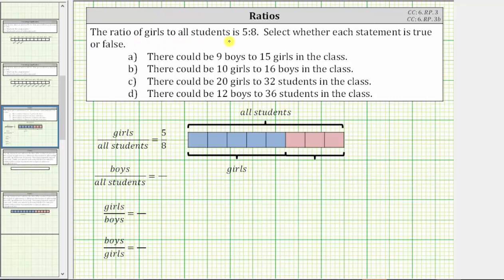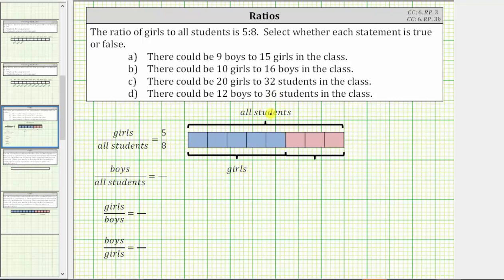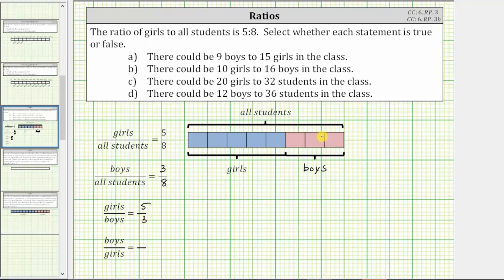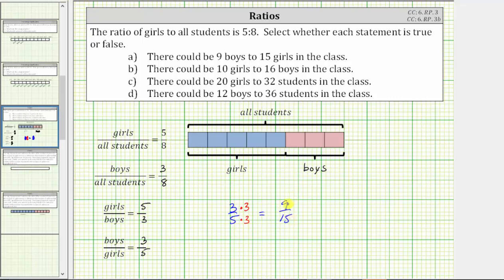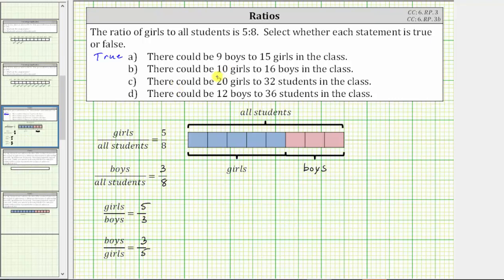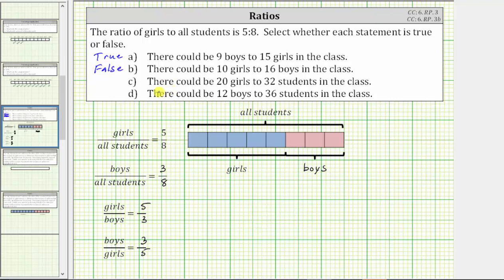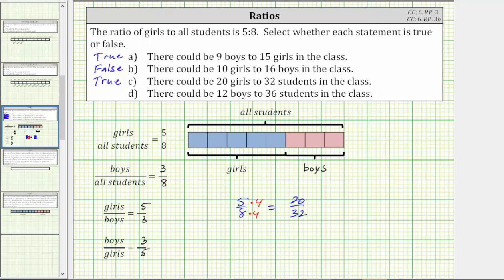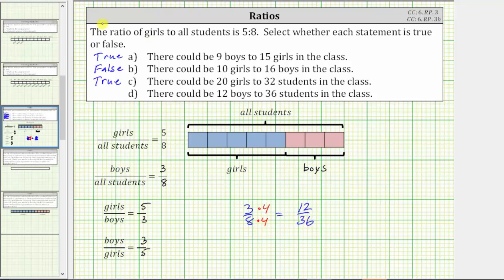Use a Ratio and Tape (Bar) Diagram to Determine if Ratios are Equivalent (CC:6.RP.3)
This video uses a tape or bar diagram to explain the meaning of a ratio.  The tape diagram is used to determine if given ratios are equivalent.